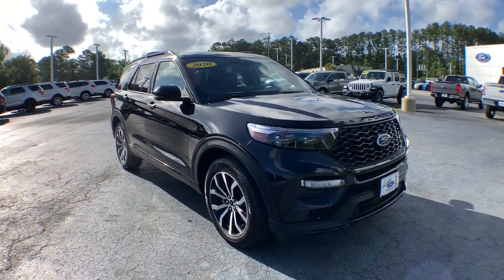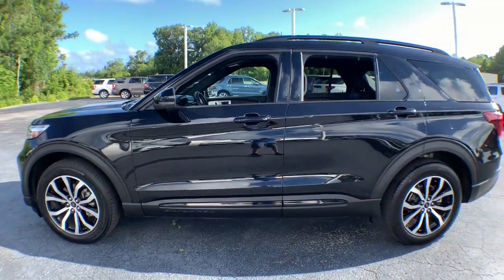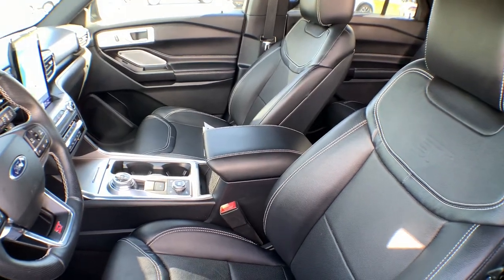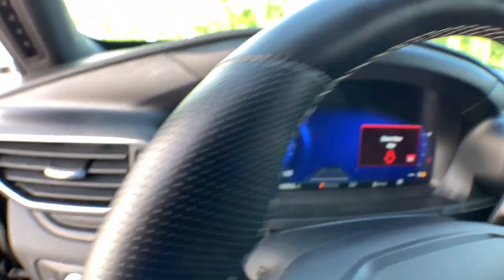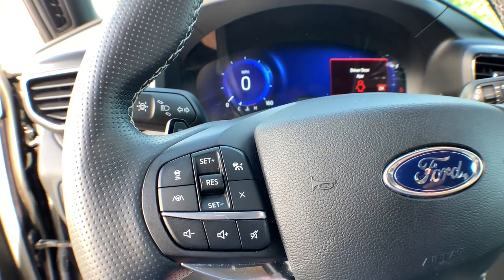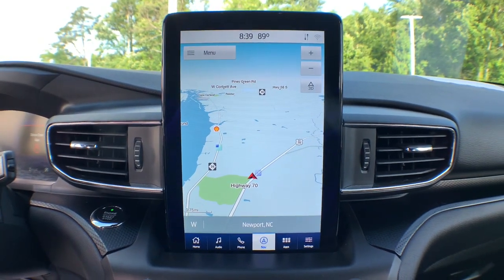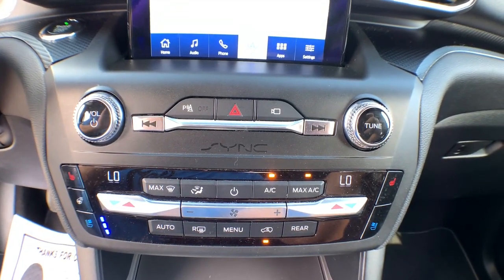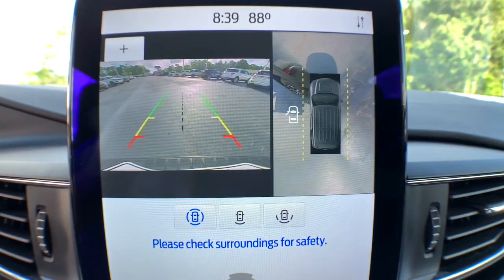2020 Ford Explorer Haveloc, Emerald Isle, Beaufort, Newport, Morehead City, NC P5231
Black Used 2020 Ford Explorer available in Morehead City, North Carolina at Lookout Ford. Servicing the Haveloc, Emerald Isle, Beaufort, Newport, NC area.

Lookout ford
5557 US-70

2020 Ford Explorer ST Agate Black Metallic V6 4WD 10-Speed AutomaticbrbrRear View Camera, Hands Free Blue Tooth, *Test Drive at Home*, *Video Walk Around*, Apple Carplay / Android Auto, 4WD, 10.1 LCD Capacitive Portrait Touchscreen, 2 Additional Speakers, 20 Machined Aluminum w/Painted Pockets Wheels, Equipment Group 400A, Leather Htd/Ventilated Sport Captain's Chairs, Navigation System, Premium Technology Package, Twin Panel Moonroof.brbrCARFAX One-Owner. Odometer is 1106 miles below market average!brbrbrAwards:br  * 2020 KBB.com 10 Favorite New-for-2020 Cars   * 2020 KBB.com 10 Best SUVs Worth Waiting For